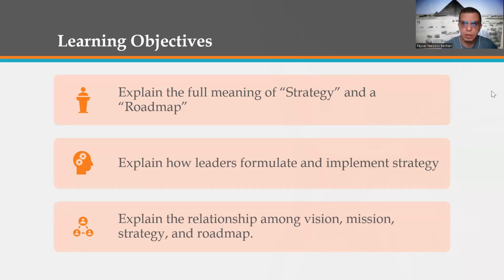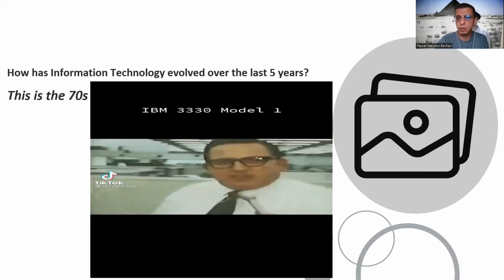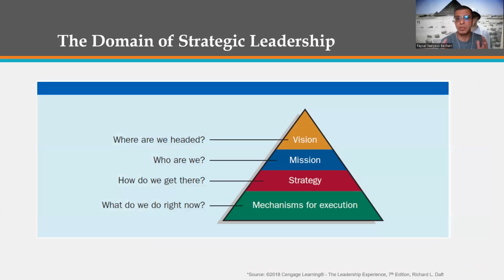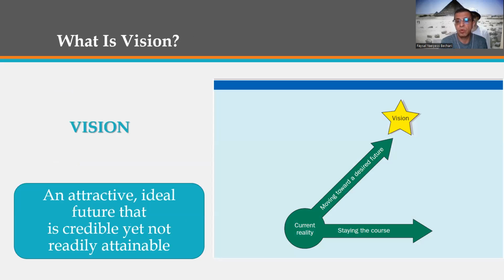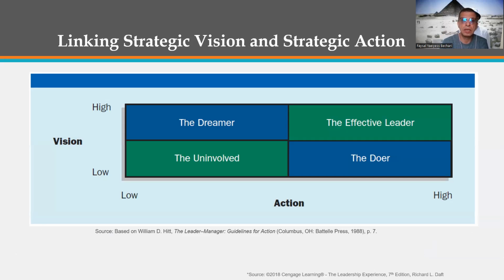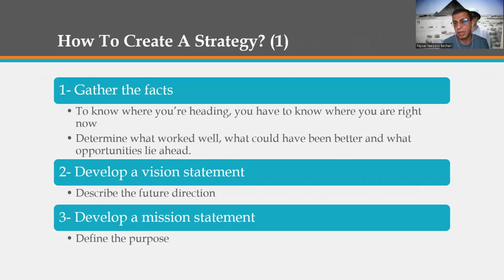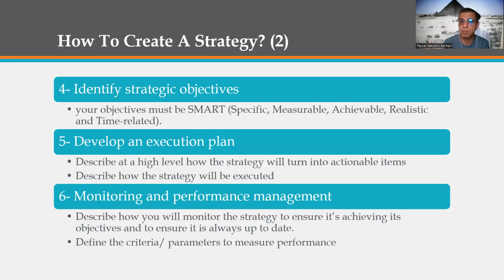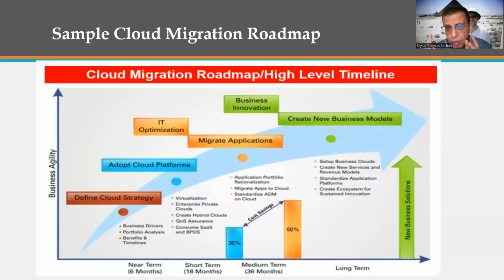Strategy, and IT Strategy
Strategy, and IT Strategy, 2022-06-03